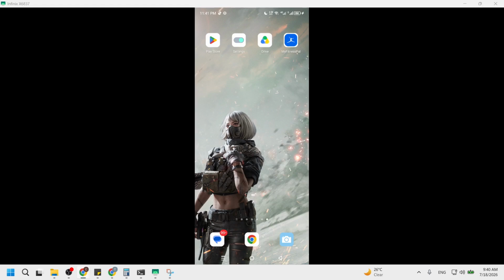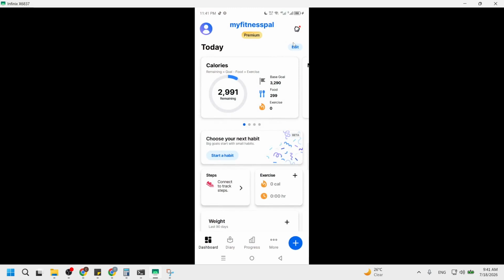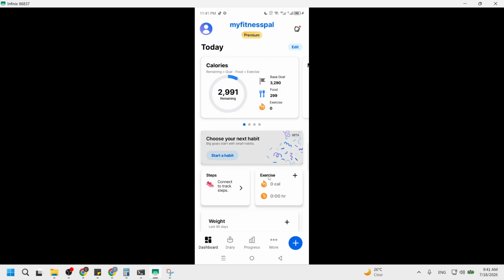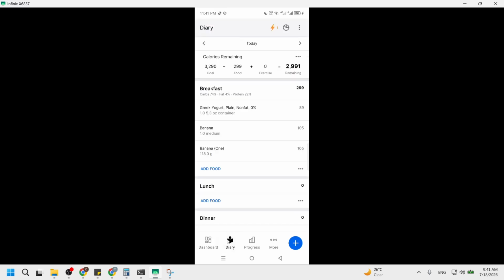How to Fix MyFitnessPal Not Letting Me Add Food [2026 Full Guide]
How to Fix MyFitnessPal Not Letting Me Add Food

Are you tired of tracking your food intake in calories when you prefer using kilojoules? In this tutorial, we’ll show you how to fix MyFitnessPal to display kilojoules instead! Start by launching the app and navigating to the settings with ease. We’ll guide you step-by-step through the process, ensuring you understand how to select your preferred measurement for energy intake. You’ll learn how to access your profile, adjust your units, and ultimately change your app settings with just a few simple taps. Whether you’re adjusting your diet for health or personal preference, this video will transform the way you interact with MyFitnessPal. Let’s get your app set up for a more personalized tracking experience today!

MyFitnessPal, kilojoules, calories, energy intake, nutrition tracking, health goals, app tutorial, fitness app, dietary preferences, mobile app settings, food diary, calorie tracking, fitness journey, weight loss, personal health